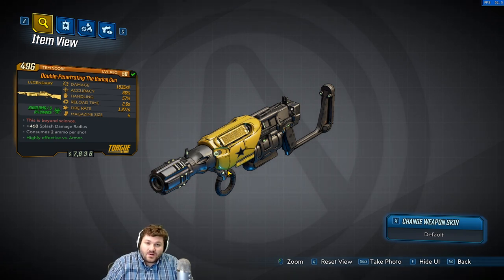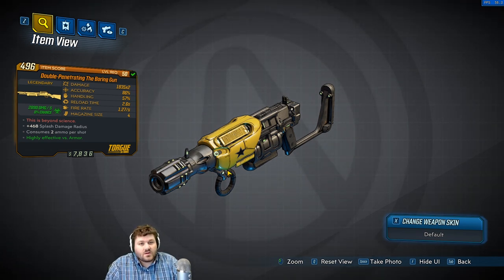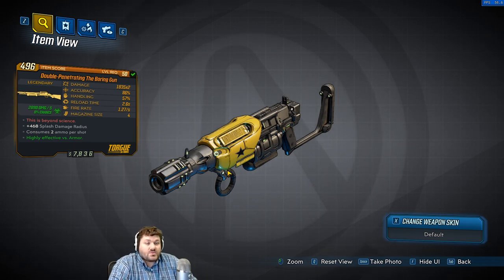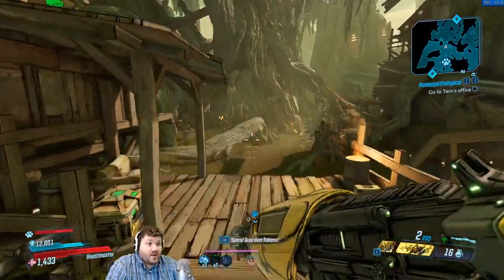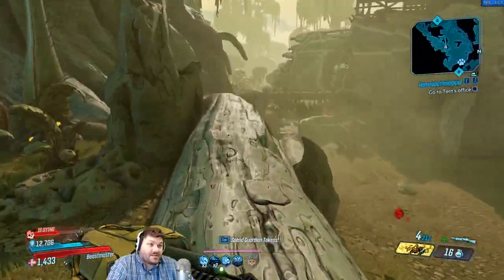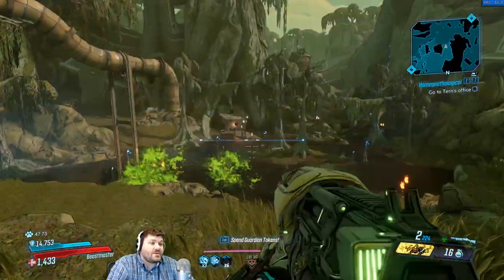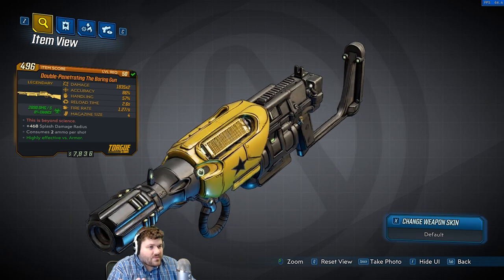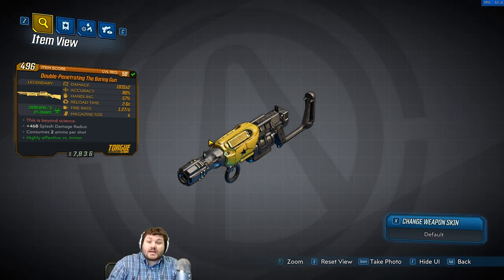One of the Most Unique Guns | Borderlands 3 | The Boring Gun Legendary Shotgun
I go over The Boring Gun a legendary shotgun in Borderlands 3. This gun is crazy!! It shoots saw blades that travel along the ground and explode. Not just one saw blade but a lot of saw blades and they also ricochet off walls. The Boring gun is so much fun you use!

System Info
Windows 10 64bit
Intel i7-6700k 4.0GHz (Over clocked to 4.6GHz)
EVGA 1080 GTX 4GB FTW
Gigabyte GA-7170XP-SLI